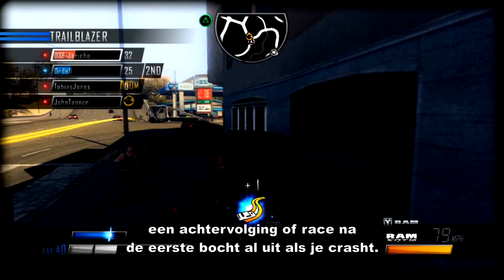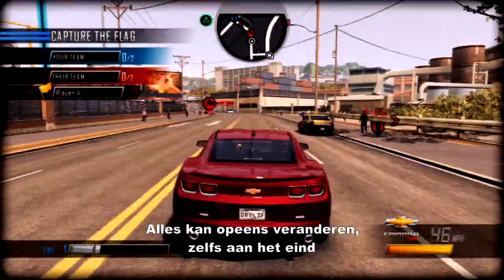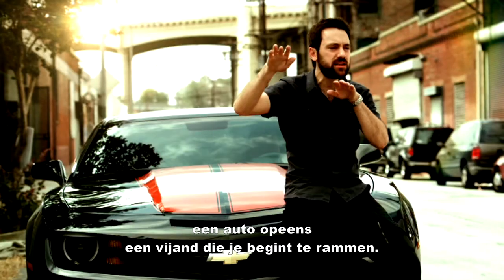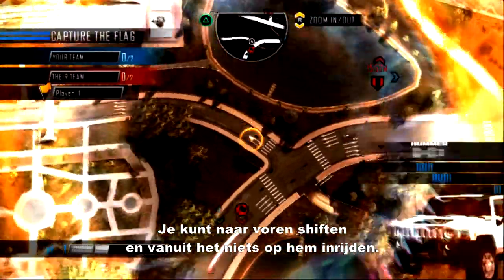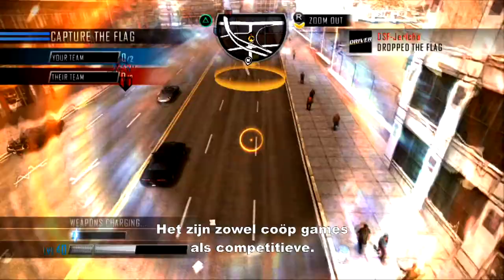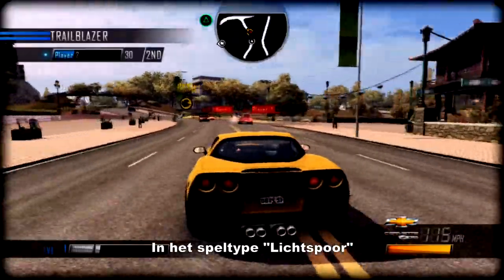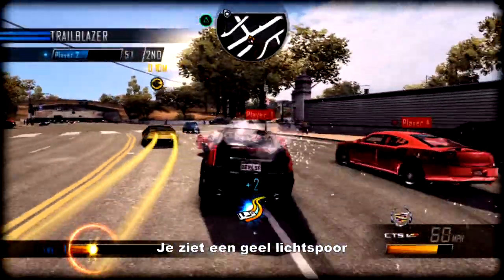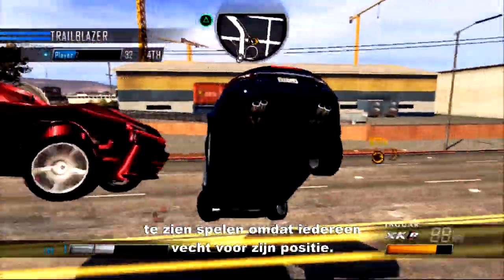Driver San Francisco - Dev Diary 3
Check out de derde dev diary van Driver San Francisco waarin de developers onder andere vertellen over hoe leuk zij het spelen van Driver nog vinden.
Driver San Francisco komt 1 september 2011 uit.